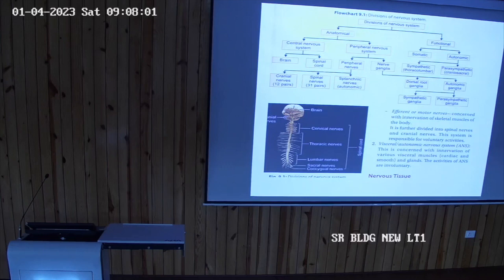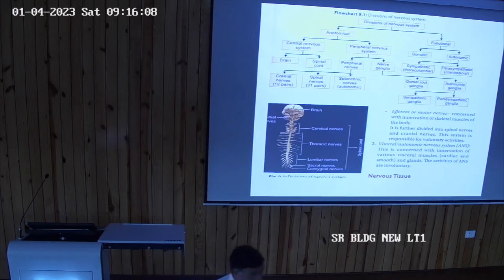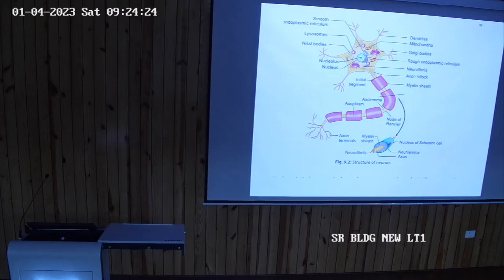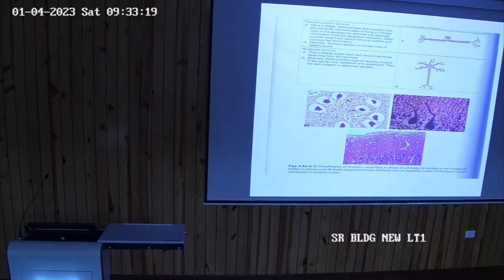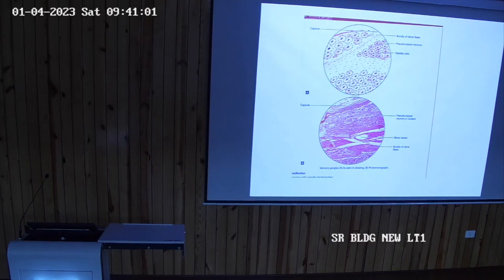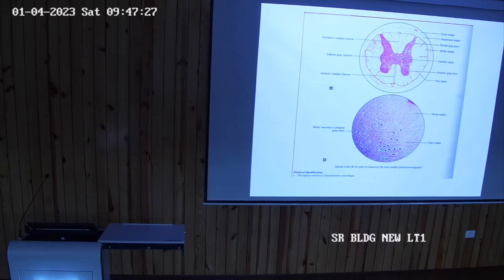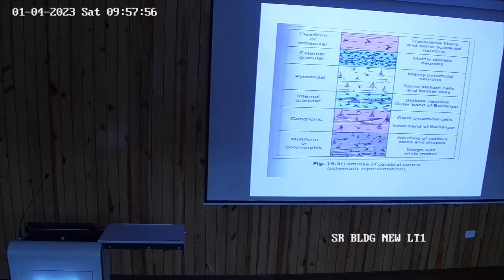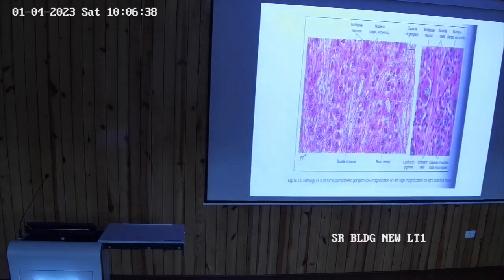Divisions of Nervous System